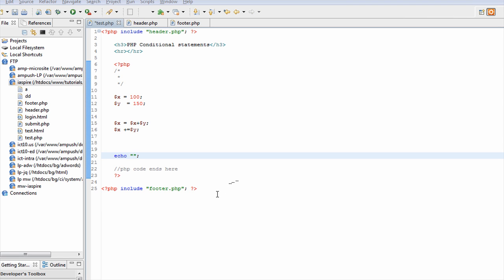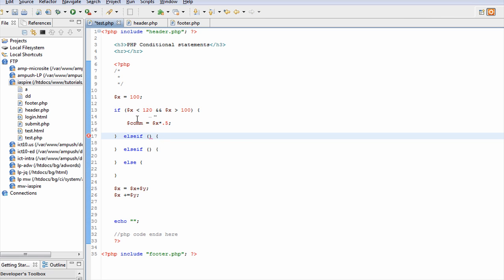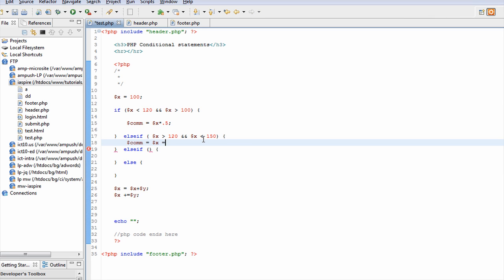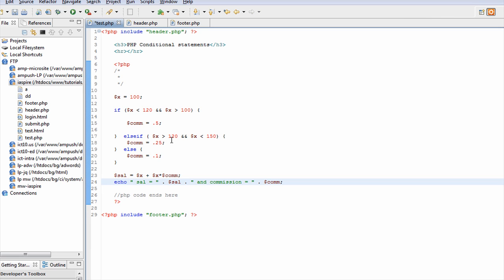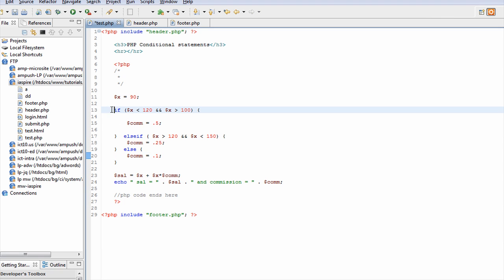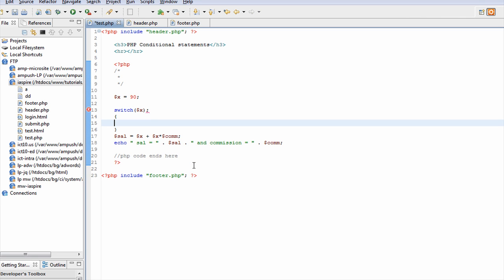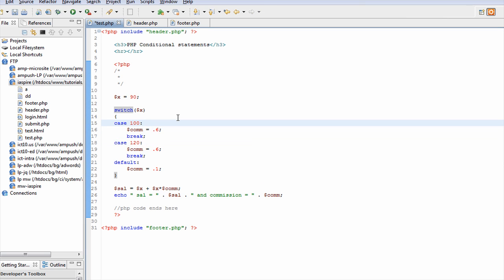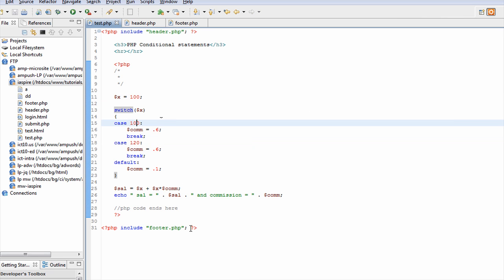100 PHP Tutorials - part 9 - if_then_else_switch